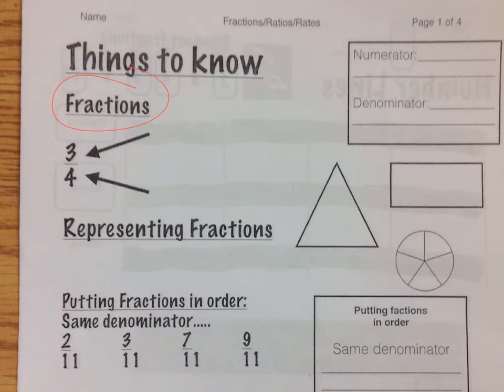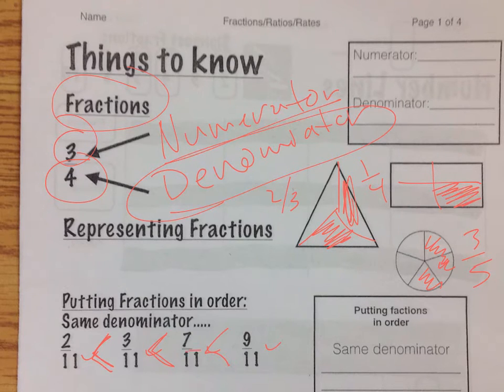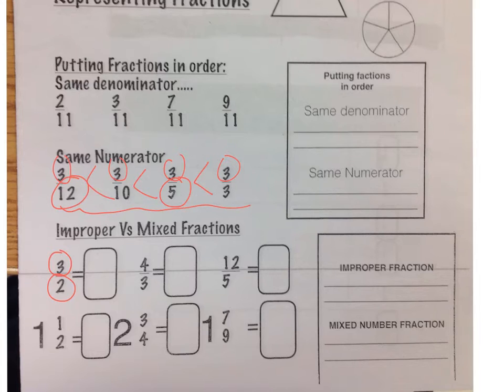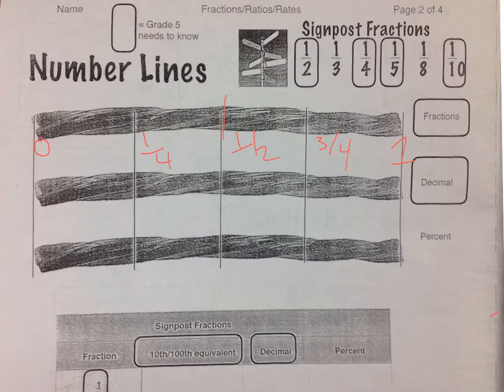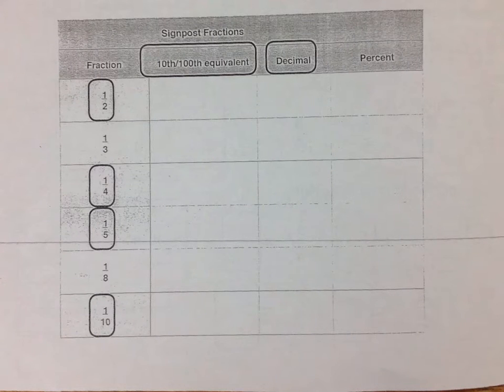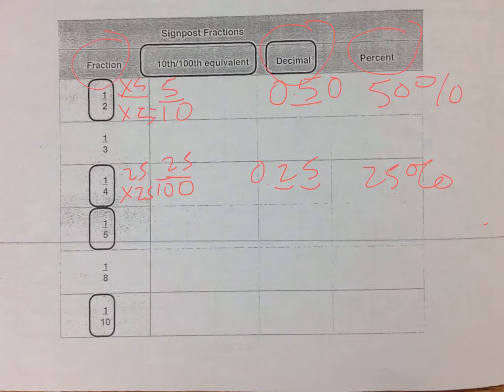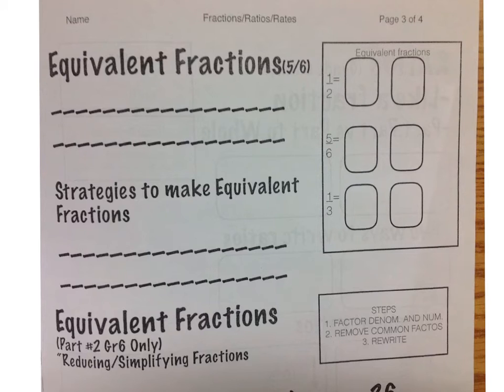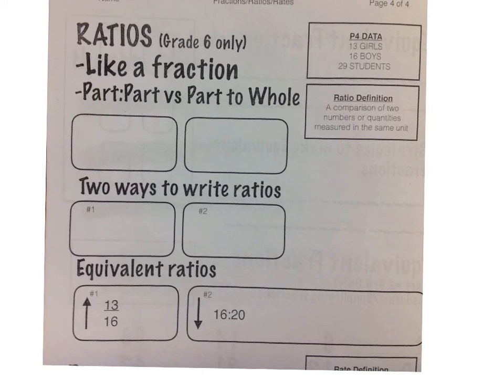Fraction ratio rates review